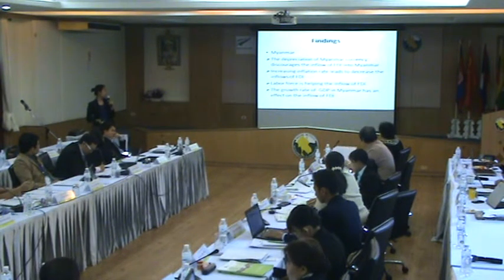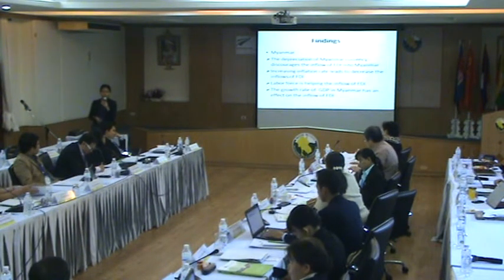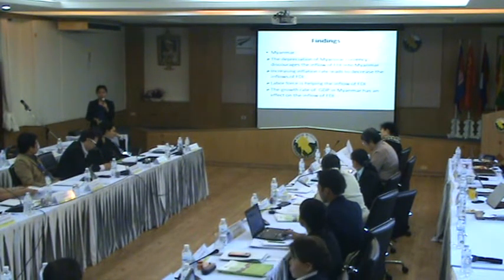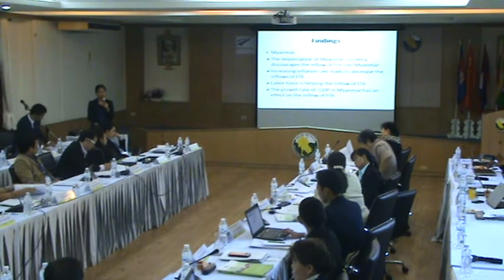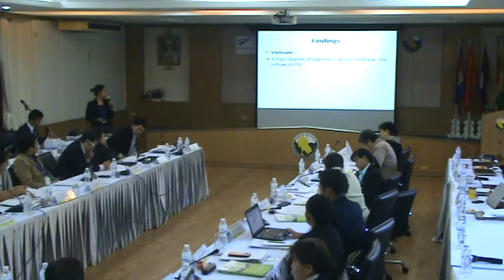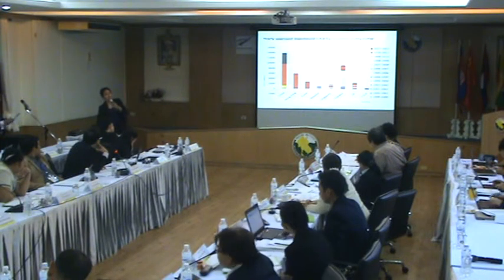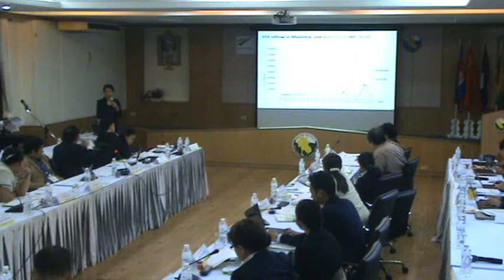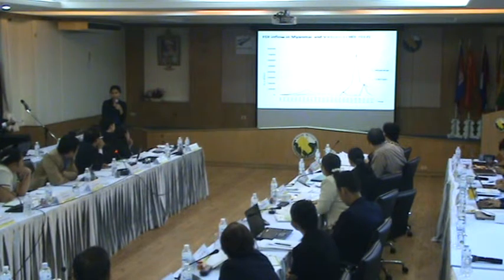MINZAS 2014: July